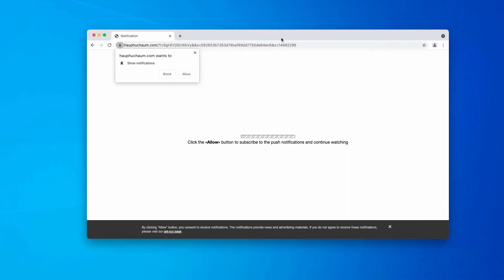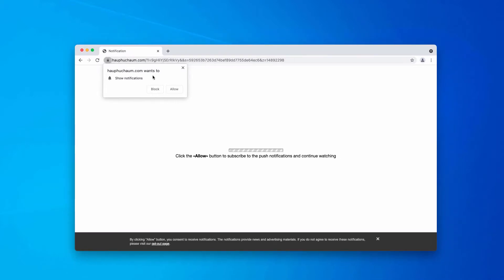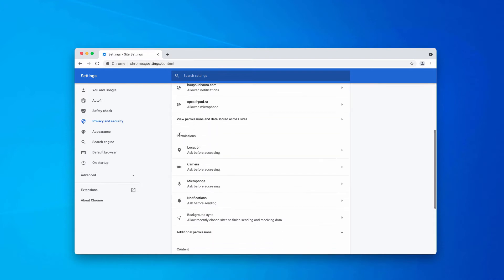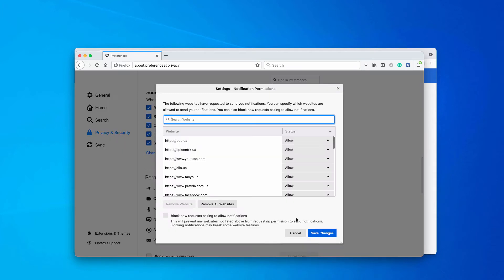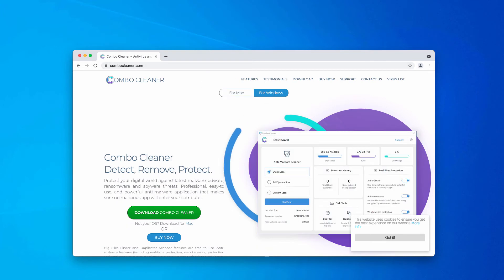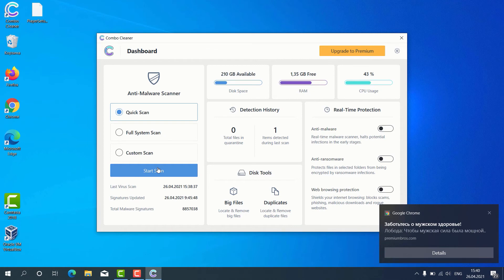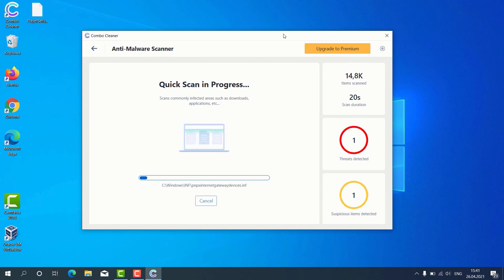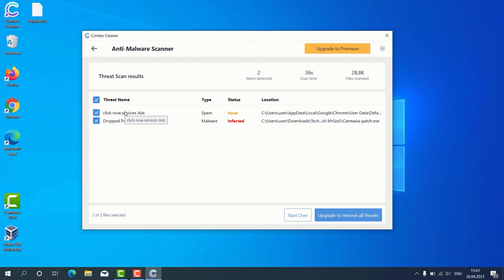Hauphuchaum.com pop-up notifications (removal guide).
Hauphuchaum.com is a deceptive site that displays multiple excessive web push notifications. Get rid of them with Combo Cleaner Antivirus or follow the manual instructions in the video.